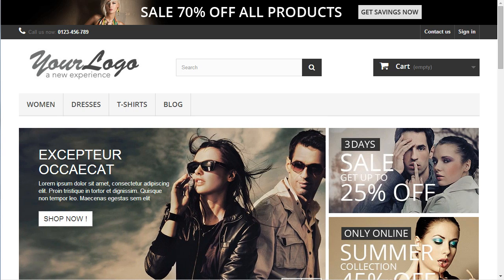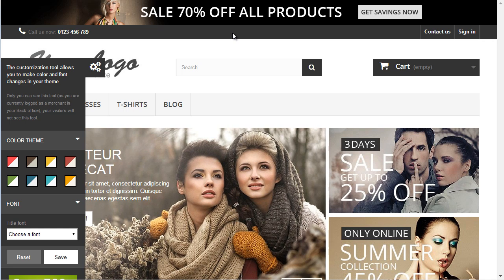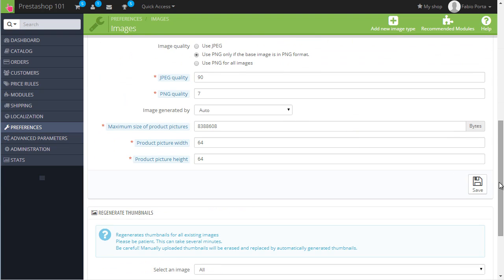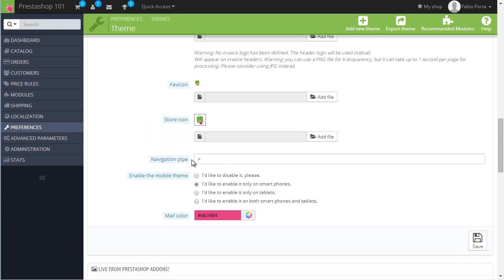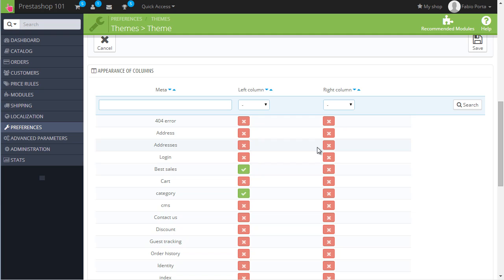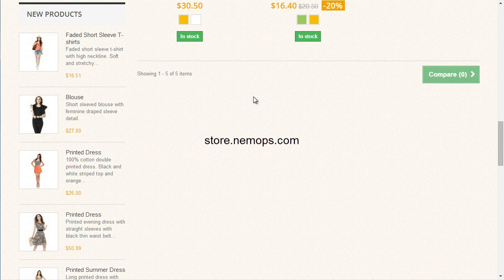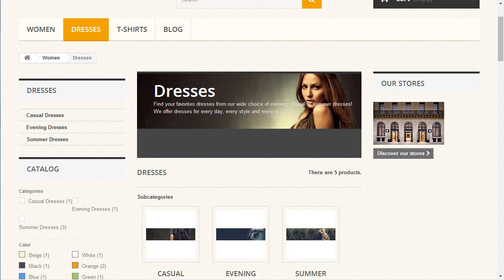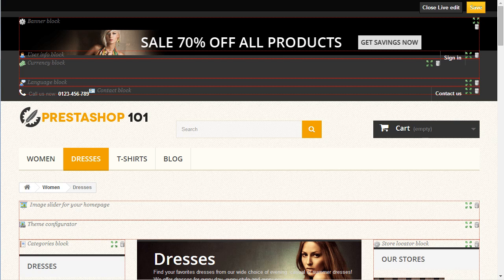Prestashop 101 Day 2 (1.6) - Basic Prestashop Configuration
Prestashop 101 series is a great resource for who wants to learn more about this fantastic e-commerce software. In day two, we'll start exploring the software, and have quick look at some of the Prestashop configuration settings.